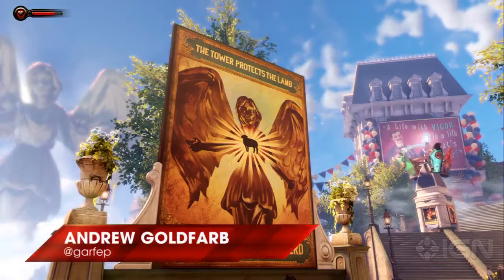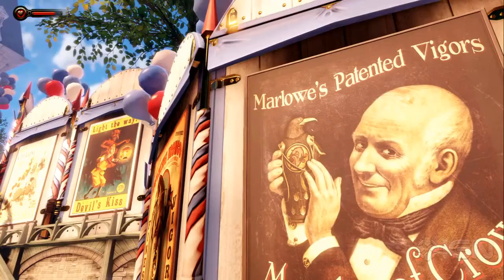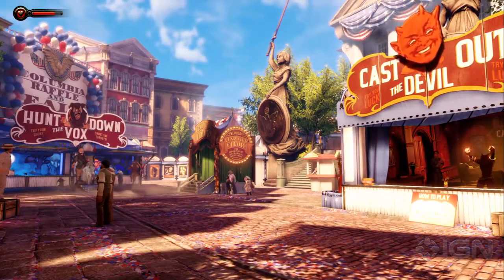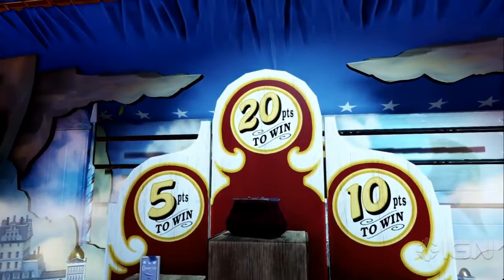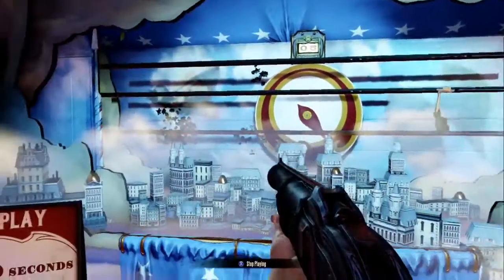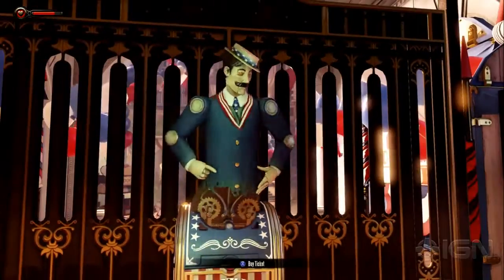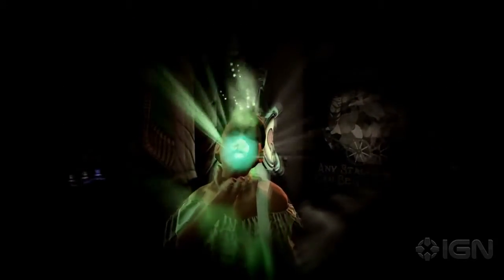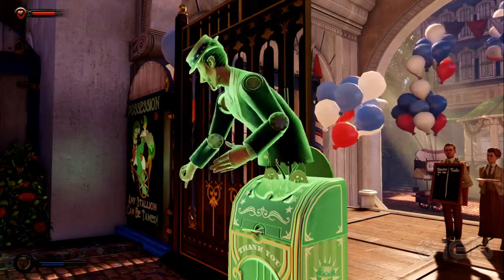BioShock Infinite - Columbia Raffle and Fair - Lounge Games